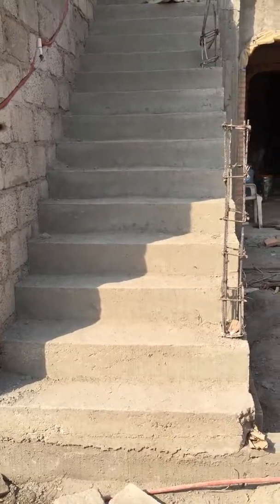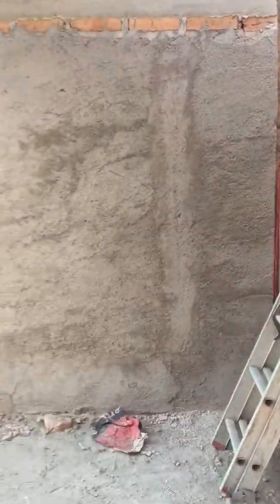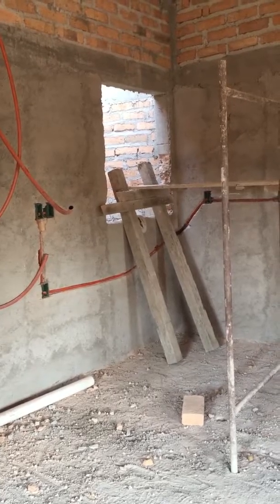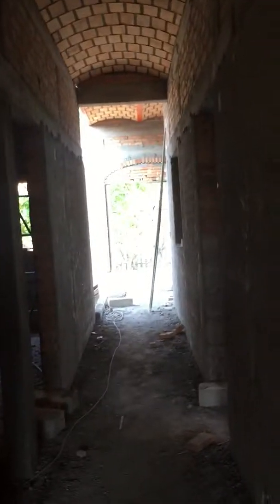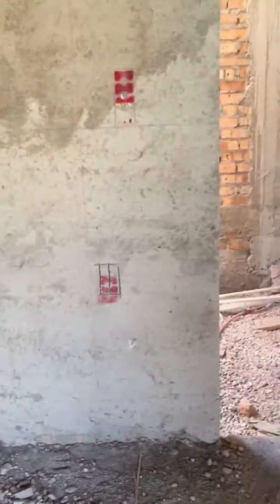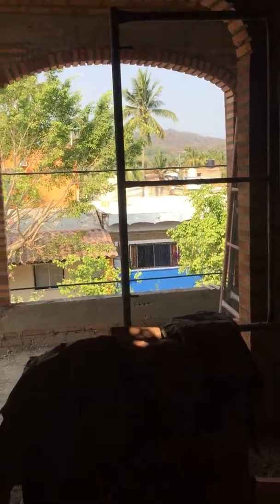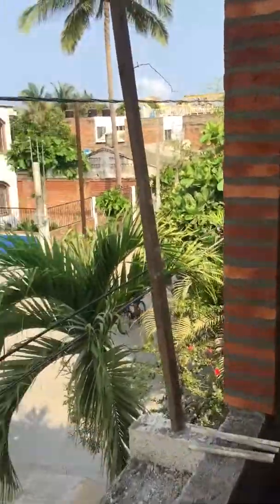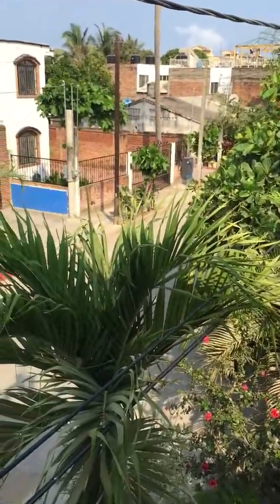casa dorada video tour second floor part 3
third part of the video tour of casa dorada under construction in lo de marcos nayarit from june 8 2017